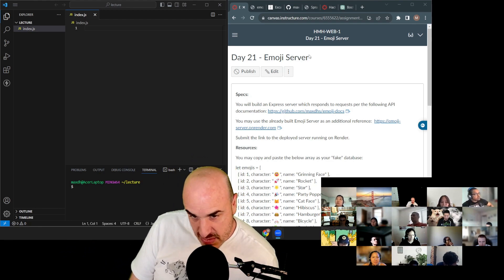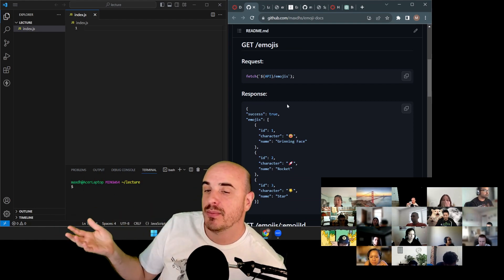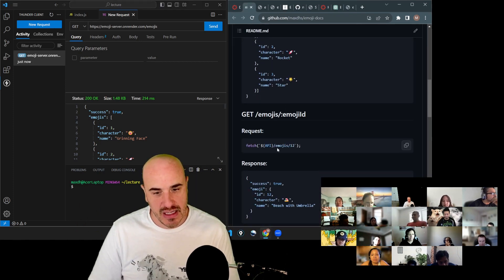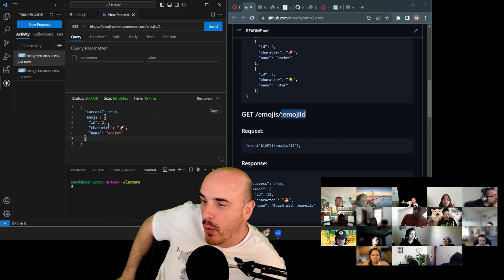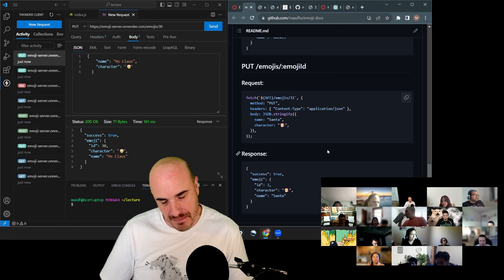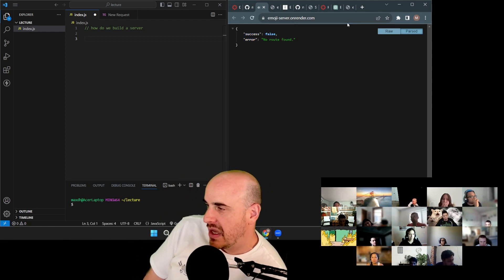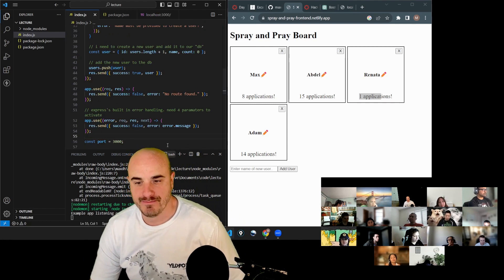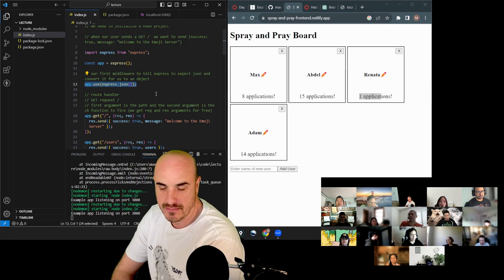Lecture on Express and Deploying a Node Server on Render at Hackmyhead Coding Bootcamp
Hackmyhead is a 14 week fullstack web development bootcamp on HTML, CSS, JavaScript, React, Next.JS, Prisma, and Node.